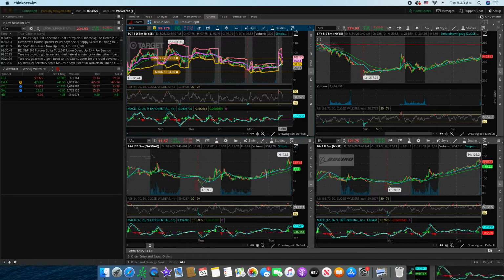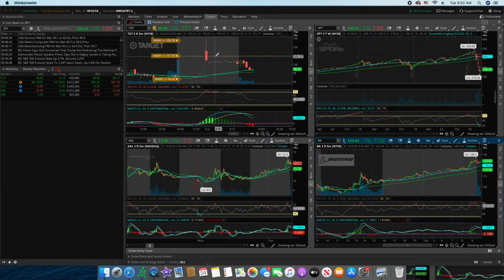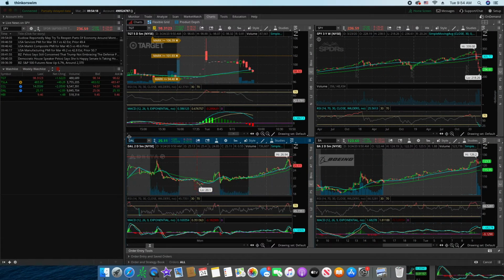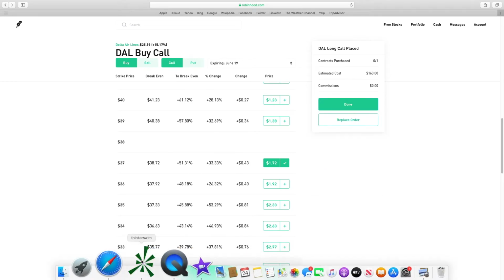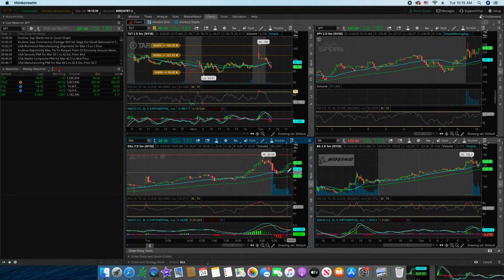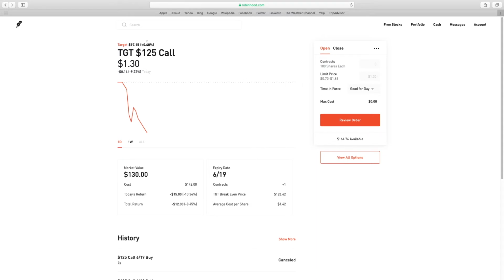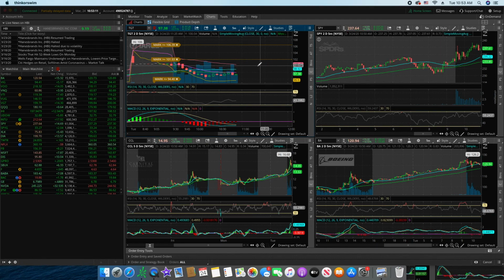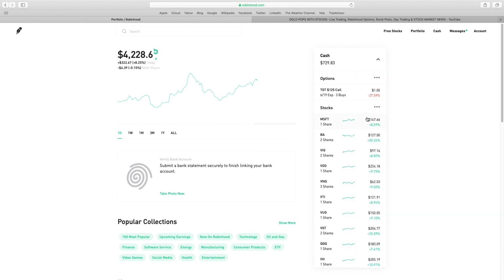FULL DAY OF TRADING OPTIONS WITH A SMALL ACCOUNT | TRADING TIPS DURING MARKET CRASH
Get $100 & free Premium Discord when you deposit $500 What's up everybody! Today I'm back with another day trading video on how to trade options.

I will show you my options trading strategies and keep you updated on stock market news during this 2020 market crash. Yesterday, at 5:30pm, President Trump announced they have found a treatment for COVID-19 and the stock market saw a surge in value today. I used this news and stock market analysis to profit $250 trading with my account using the Robinhood app. I also give some tips on using TD Ameritrade for beginners, showing you different indicators, what they mean, and how you can add and remove them.

Use this link below to get your first free stock on Robinhood!